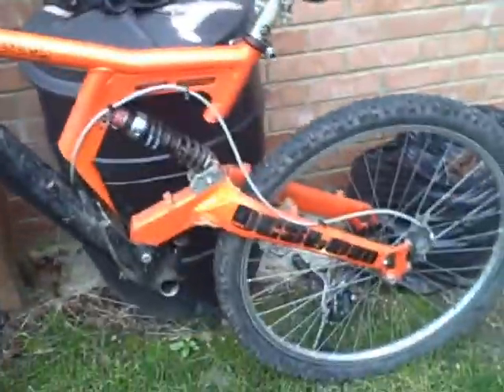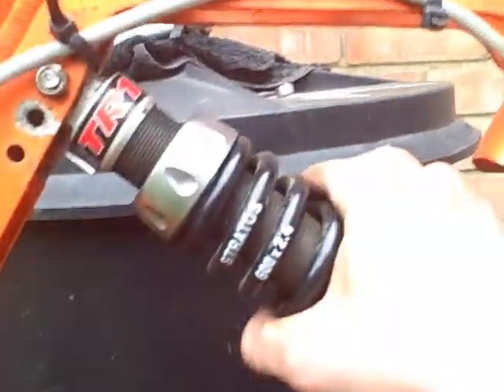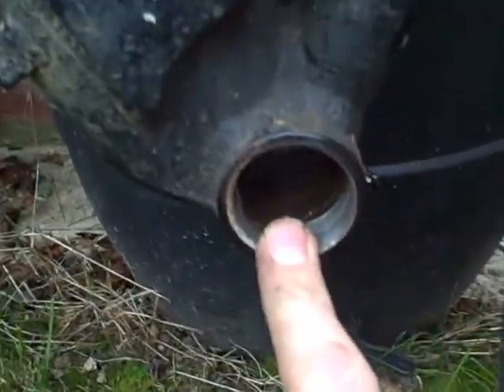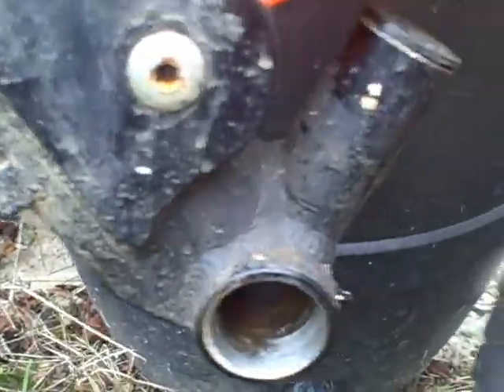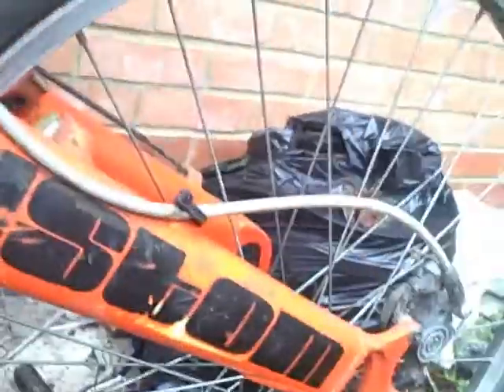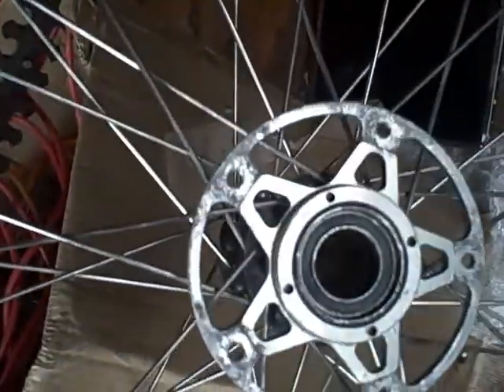old school mtb coyote dh2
coyote dh2